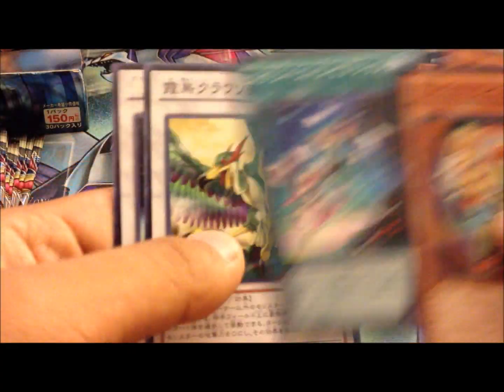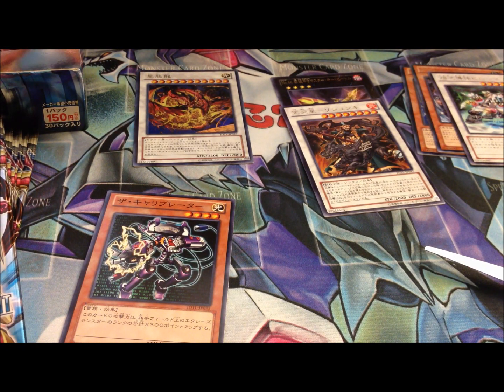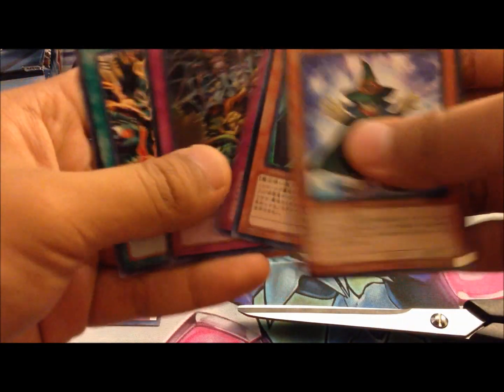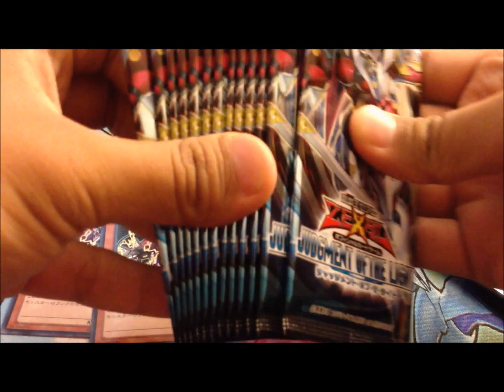Judgment Of the Light Booster Box Opening [OCG]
Please bring the volume up if you can`t hear me.